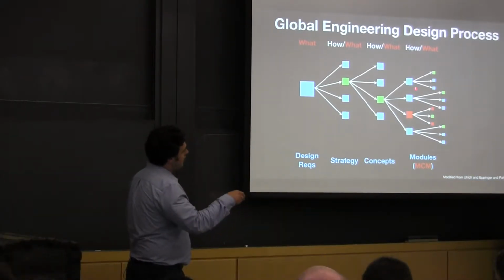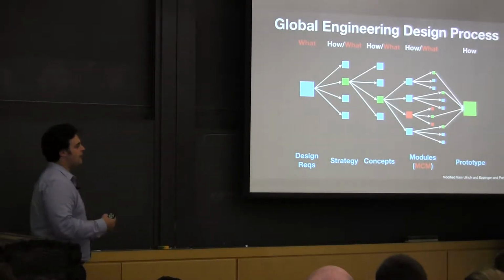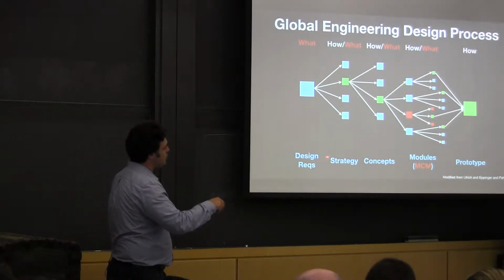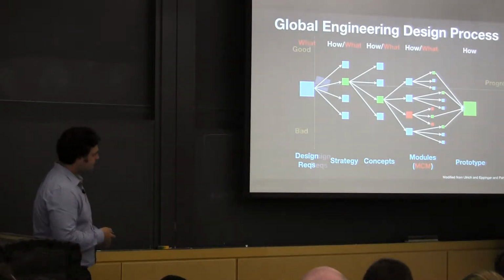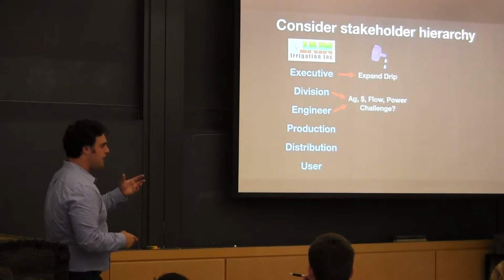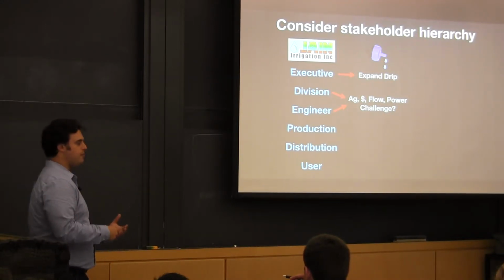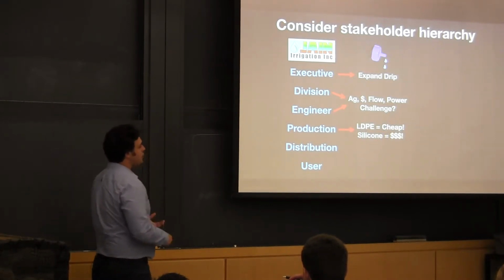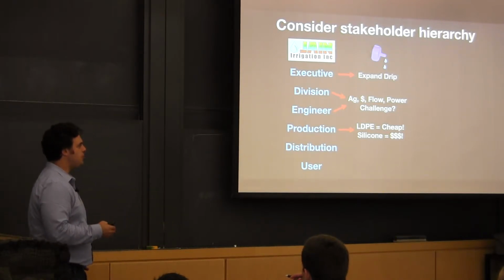MIT 2.76 Global Engineering - Class 3 - Part 1 - design process and engineering toolbox 1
The third lecture for 2.76, global engineering. This is a mechanical engineering class focused on design for the developing world. This lecture contains an overview of the design process and the engineer’s toolbox part one.